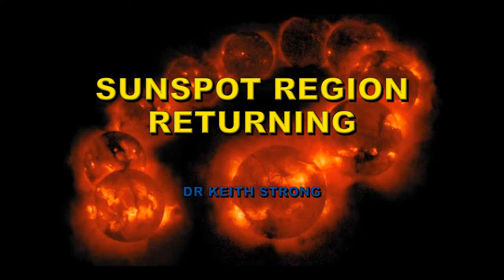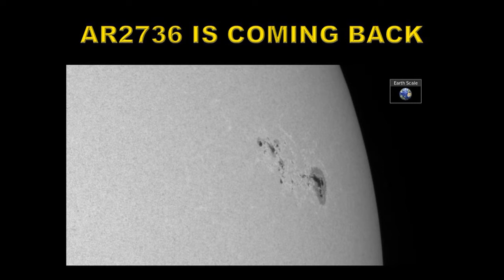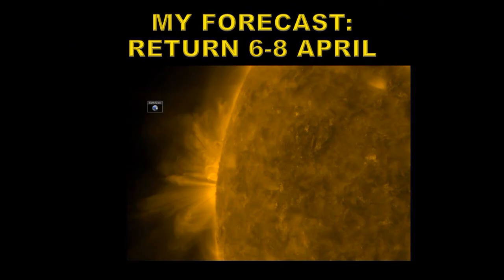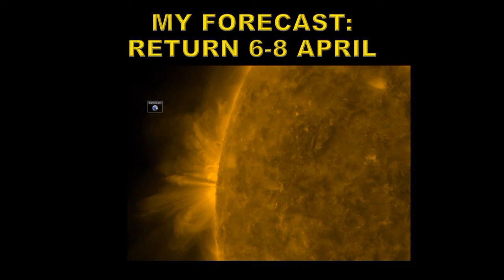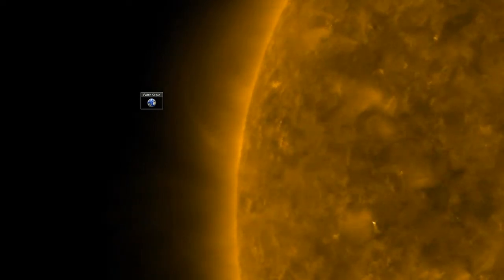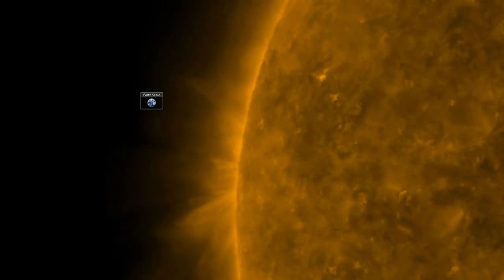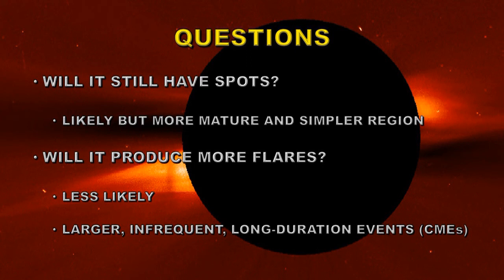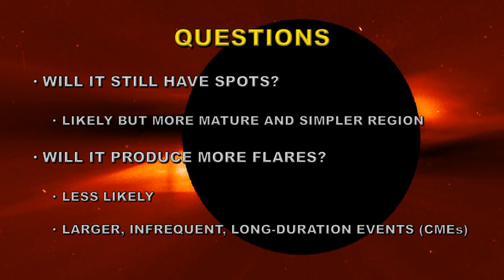SUNSPOT REGION RETURNS